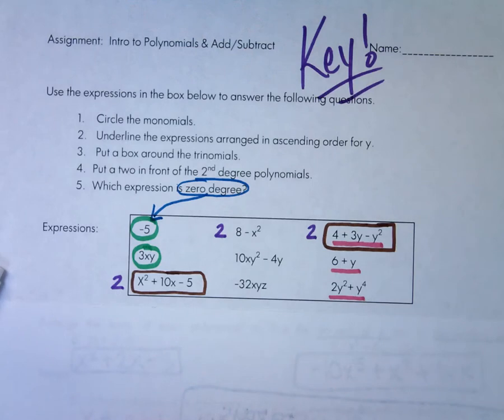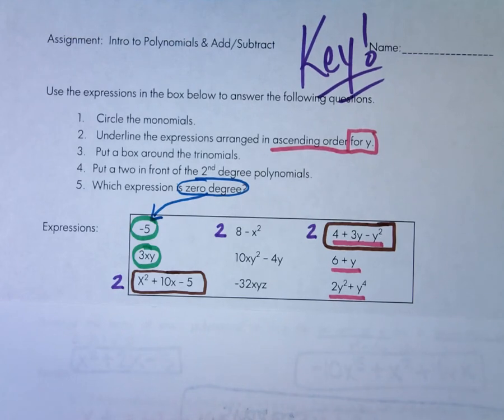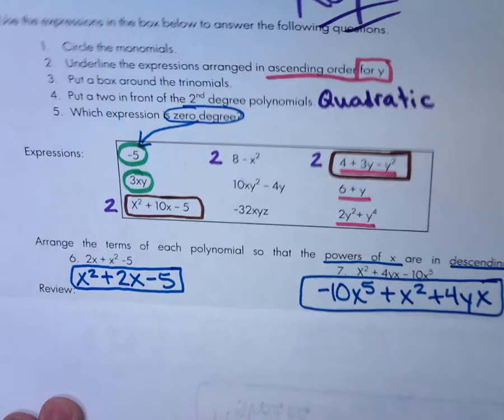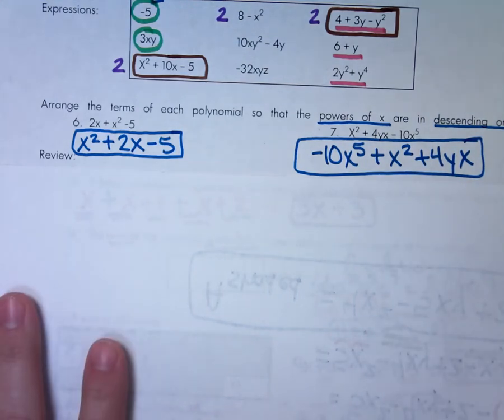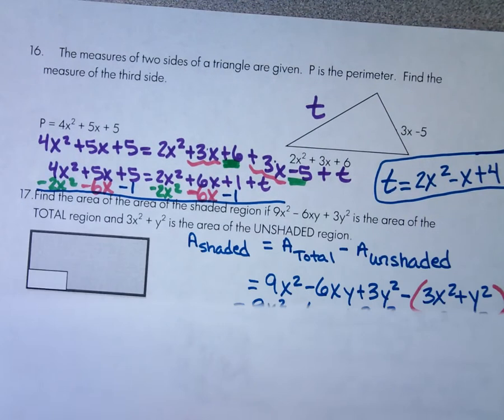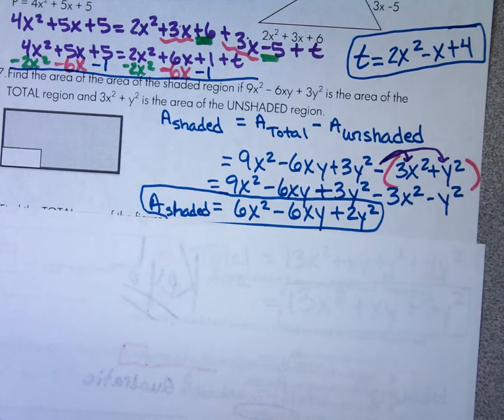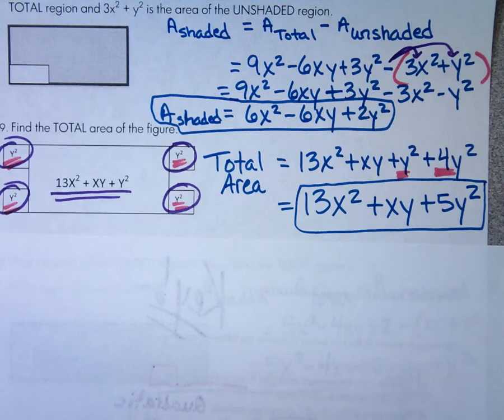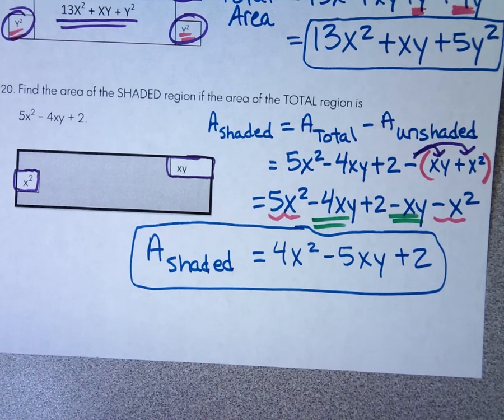A1-Assignment-Intro To Polynomials-Wood